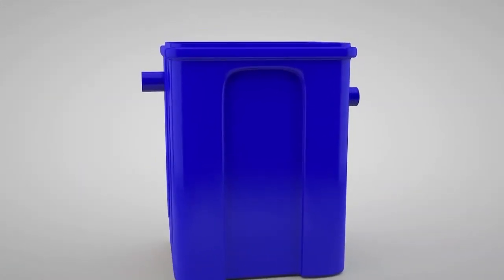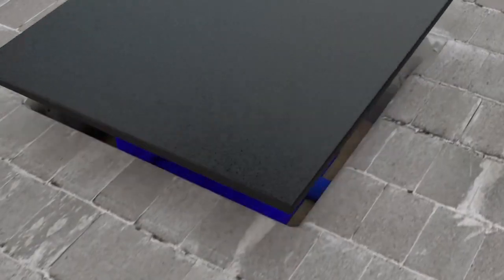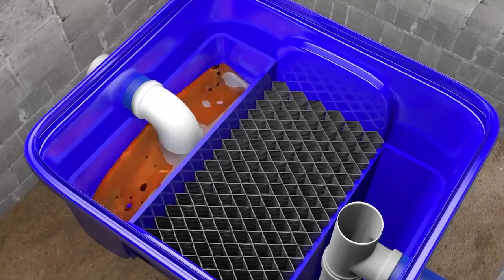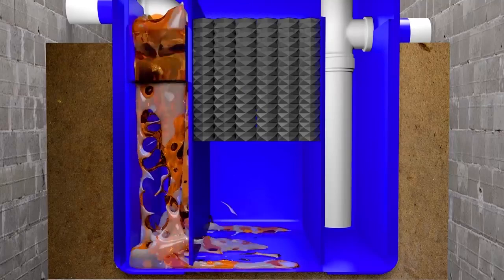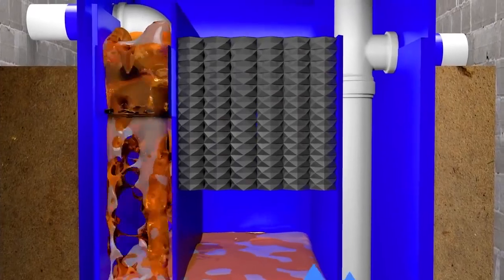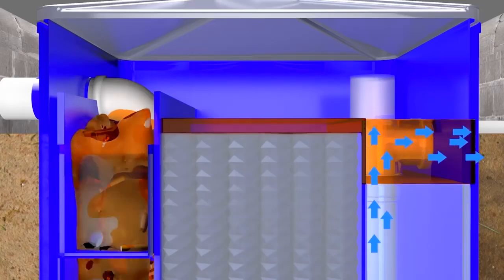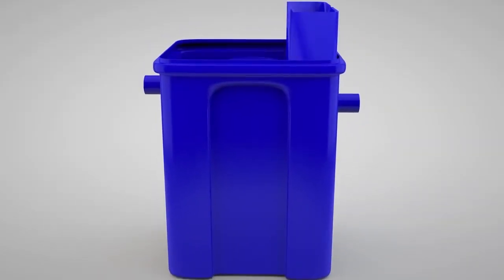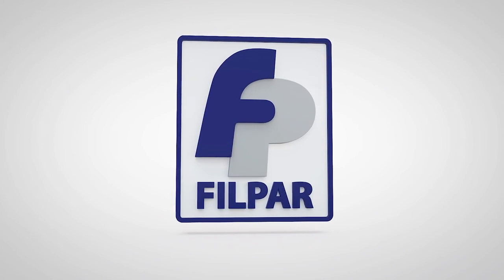SAO BOX EN. Oil and water separator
In keeping with our environmental commitment, the S.A.O (Oil and Water Separator) box is made from 100% rotomoulded polyethylene, with a light solids collection system and coalescing elements that increase the speed of the separation process.
Ideal for companies that work with different types of oils. Complying with environmental laws that require water to be separated before being discarded.